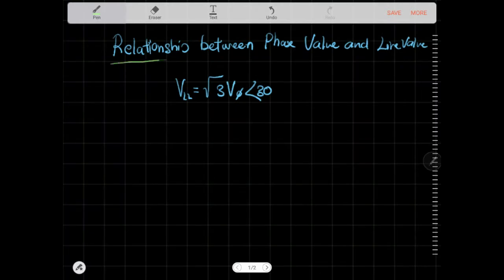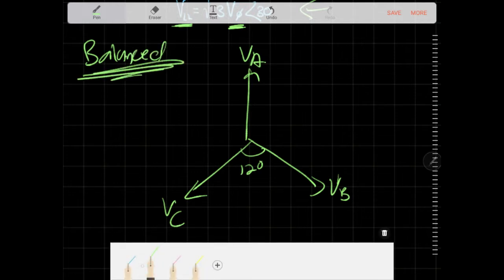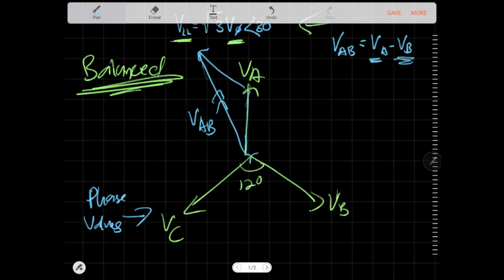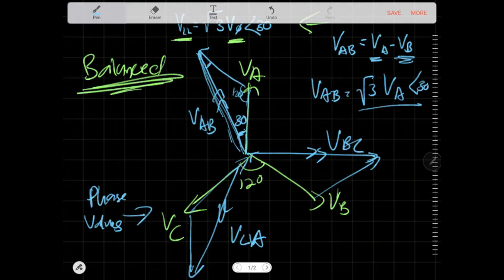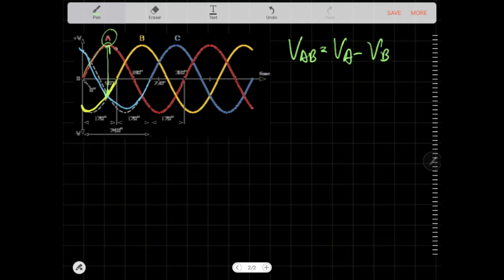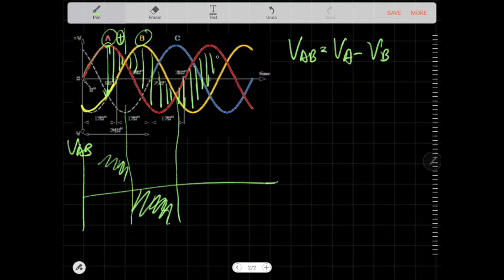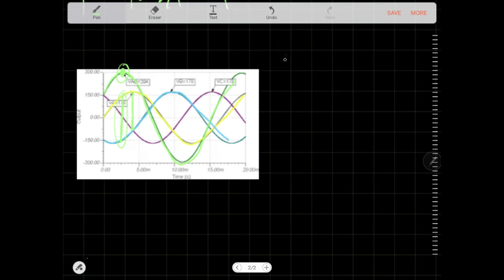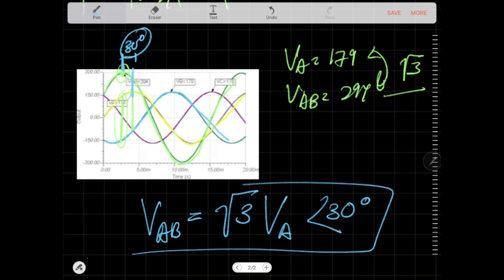Line-to-Line and Phasor Values - Part 2 [FastEngineering - Electrical Machine Drive 02]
If your finals are next week and you are only watching this now. Close the video and see you next semester.